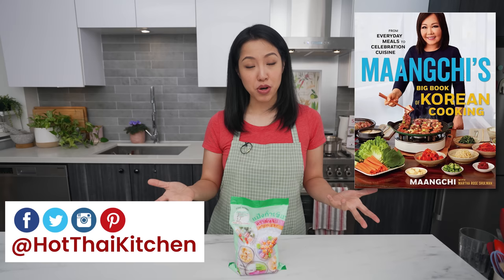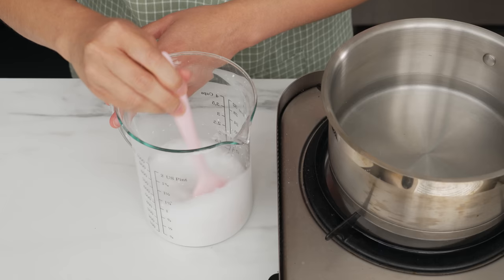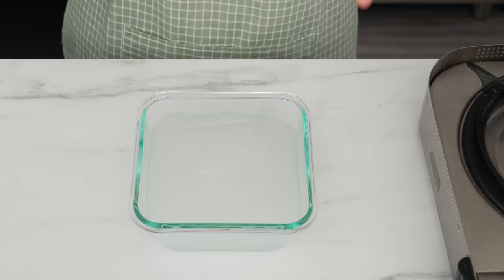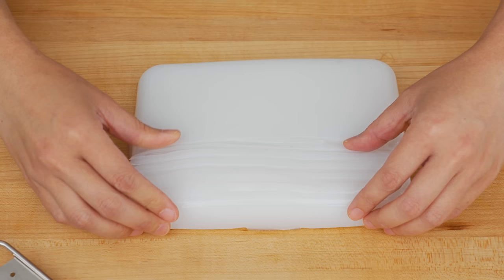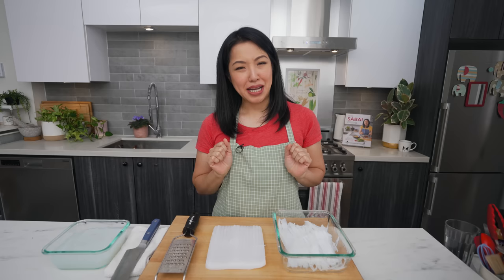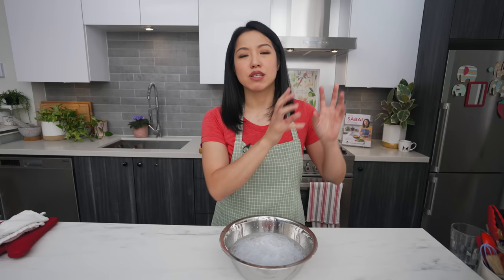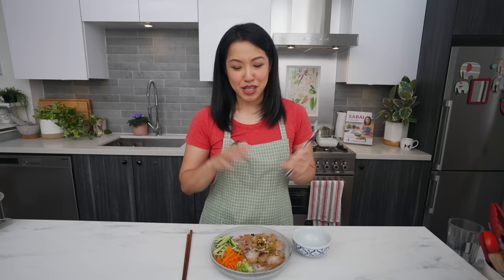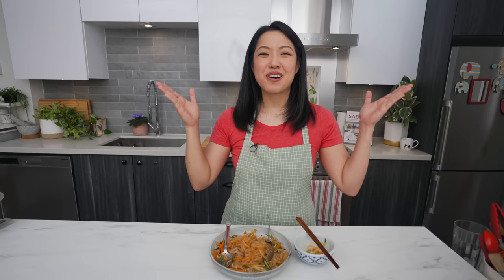Making The Most Satisfying Noodles!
The most satisfying thing I've made in the kitchen, these homemade glass noodles, aka mung bean jelly noodles, are super cool, easy and tasty in this salad! The salad dressing is inspired by a Chinese dish called liang fen. The dish is vegan and noodles are gluten free.

Pine Brand Mung Bean Starch
The grater I used